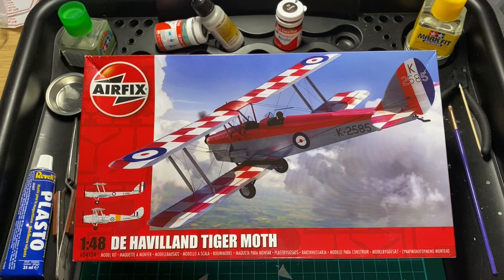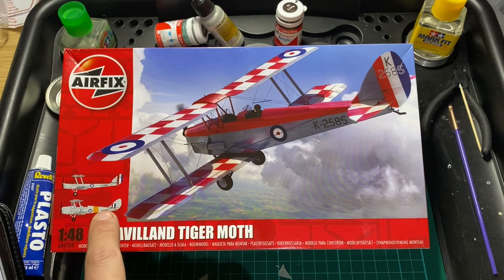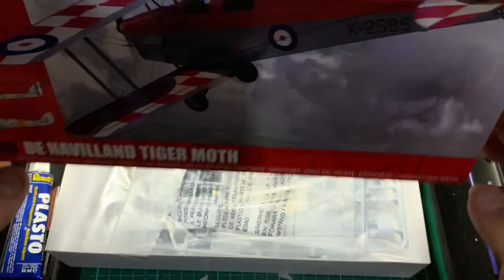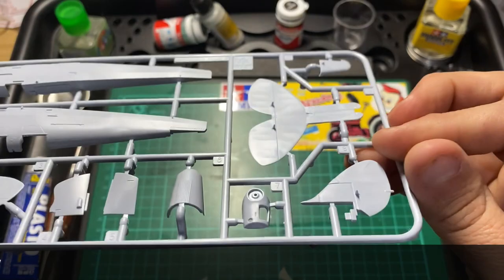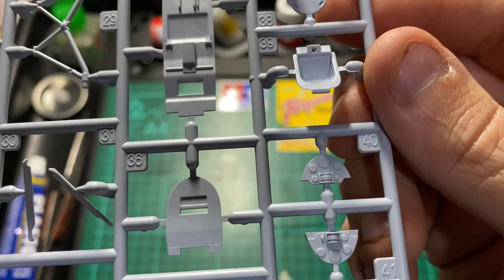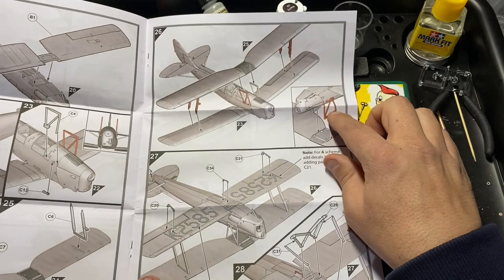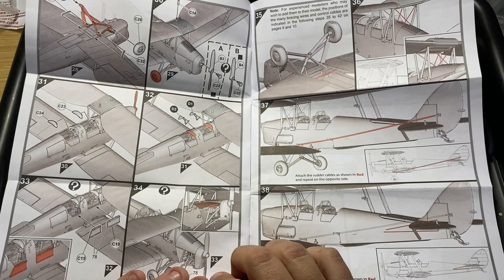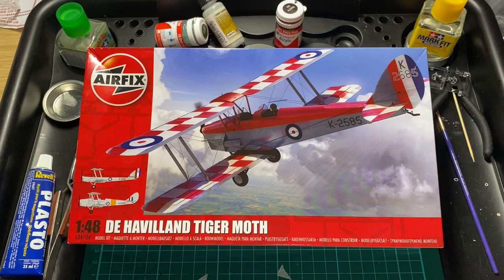New Tool Airfix Tiger Moth 1:48 Scale Model A04104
New Tool Airfix De Haviland Tiger Moth 1/48 Scale Model A04104
Join me opening the box, showing the kit and wondering why it has three props in the kit!!

A brand new Kit with a brand new tooling. Great crisp sprues and quality decals with two schemes

A kit for those who have made a few starter kits and want to try something a little more complex

Dimensions L152 x W184
Scale 1:48
Skill 3
Flying Hours 2
Number of Parts 91
Dimensions (mm) L152 x W184
Age Suitability 8+

Two Schemes
A. De Havilland DH82A TigerMoth K-2585/G-ANKT Colours of RAF Central Flyig School Aerobatic Team at the Shuttleworth Collection

B. De Havilland DH82A TigerMoth K-4259/G-ANMO Headcorn Aerodrome Kent

History of the Demon

Even though the classic de Havilland Tiger Moth has to be considered one of the most important aircraft in the history of British aviation, it rarely receives the popular respect it deserves and is usually in the shadow of more glamourous types, such as the Supermarine Spitfire and de Havilland’s own Mosquito. Despite this, without the availability of thousands of Tiger Moths to train a constant stream of pilots for military and civilian service, Britain and her Commonwealth would have been in real trouble during WWII and most pilots who would go on to fly the numerous Allied aircraft types of the Second World War would have ‘learnt their trade’ on this classic training aircraft.

Coming from a successful line of biplane designs, the DH.82 Tiger Moth made its first flight in October 1931 and was the result of the Company’s founder wanting to produce an aircraft superior to its predecessors, whilst possessing enough appeal to attract interest from several different aviation sectors. Its success resulted in an immediate order from the RAF, who viewed the aircraft as an ideal primary trainer for pilots beginning on their flying careers and destined to fly their latest front line aircraft. Their modest original order was followed up by several subsequent orders and as the world descended into conflict in 1939, the Royal Air Force would have around 500 Tiger Moths on strength. Many more examples were owned by flying clubs all over the country and many of these would also being pressed into military service, due to the need to train as many new pilots as possible. With its growing reputation, the aircraft also secured many overseas orders, ensuring that the de Havilland production lines were fully committed in supplying this superb aircraft.

Tools.

26mm version

41mm version